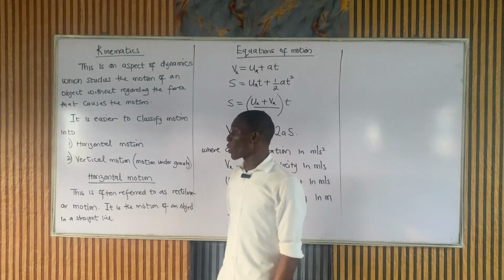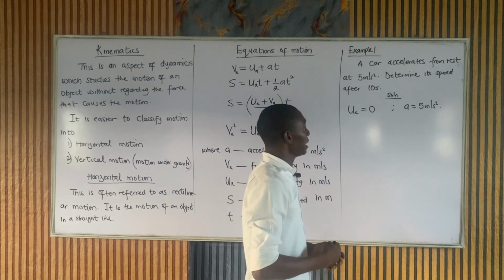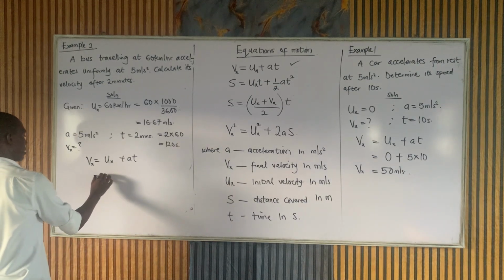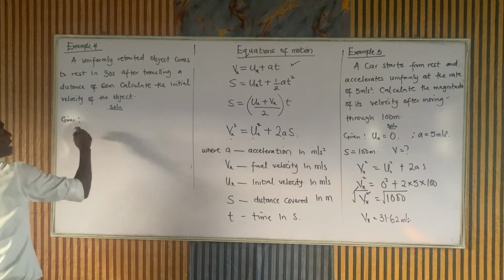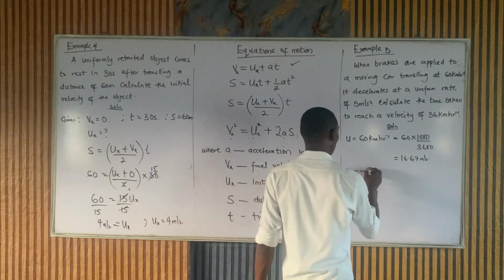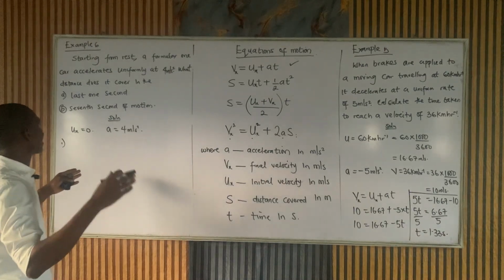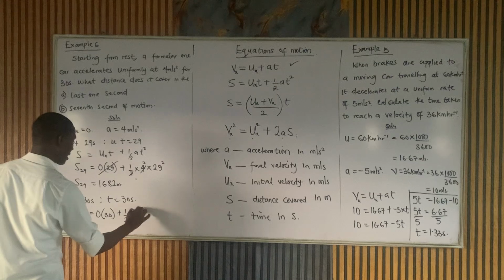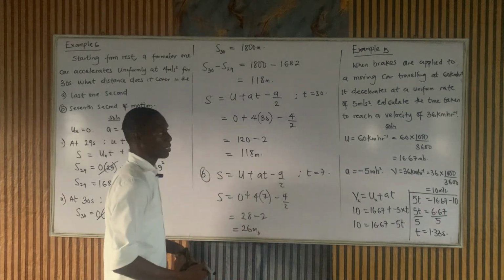The Secret to Understanding Motion (Part 1: Rectilinear motion)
Have you ever wondered why students struggles to understand motion? Or how to calculate velocity, acceleration, distance or time for the varioius types of motion ? In this mind-blowing introduction to motion, we break down motion in the easiest way possible! 🎯

🔹 What You’ll Learn in Part 1:
✅ The different equations of motion
✅ what is rectiliear motion 🚗💨
✅ various exercises with answers ⚡

🌟 This is just the beginning of your motion journey! 💡

🔥 Don’t forget to:
📩 Comment with your questions—we’ll answer them in the next video!